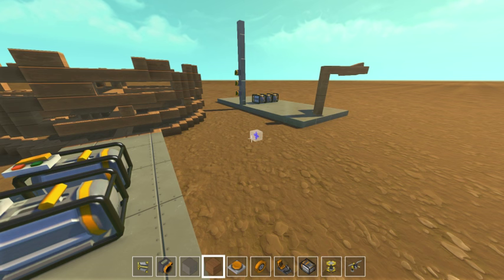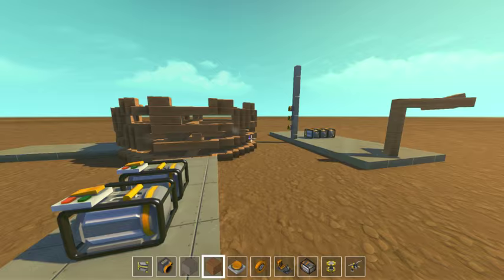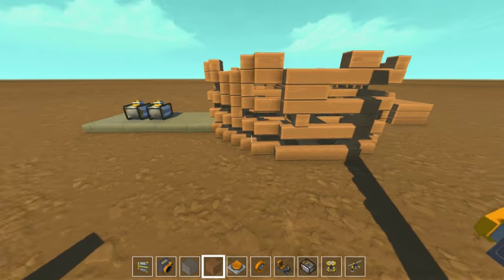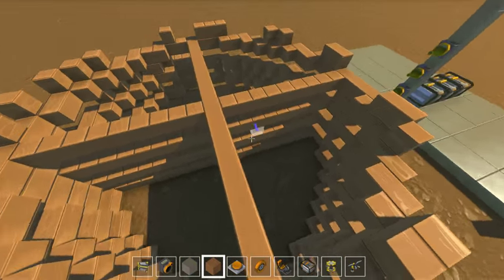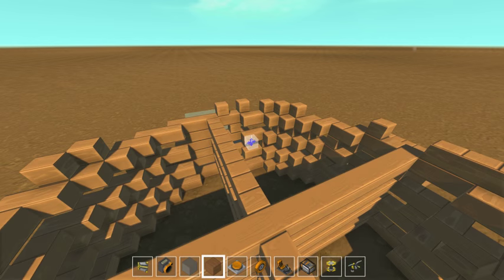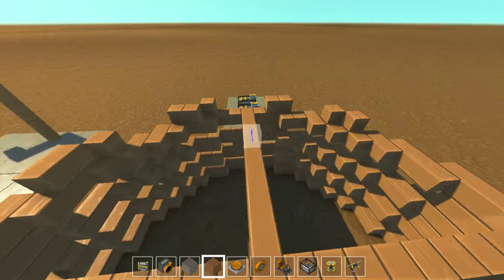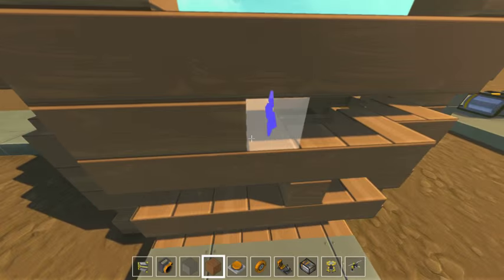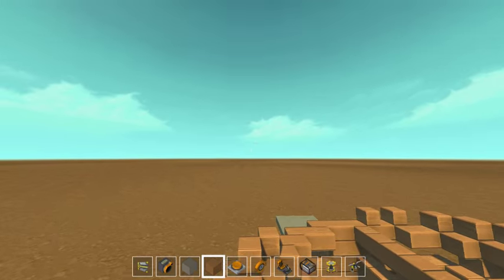Scrap Mechanic Music Box Control System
I made a music box controller for when you need to make complicated things.  It's basically rotating a pile of notched disks on a platter, with sensors detecting the notches on each disk.  Infinitely stackable, and expandable for as big of a circle as you feel like making.  The length of the sequence is only limited by the circumference of the circle.